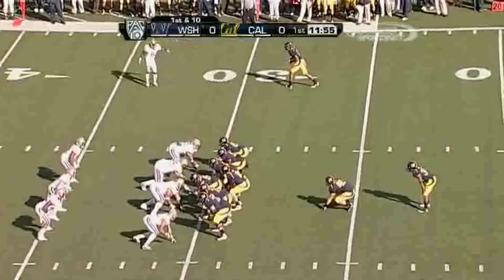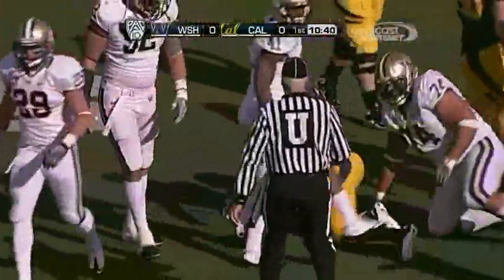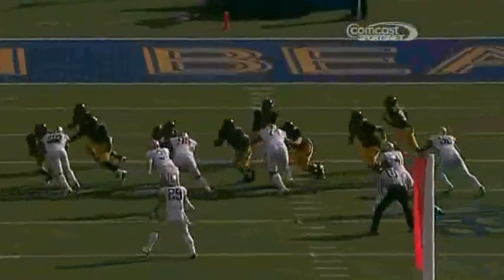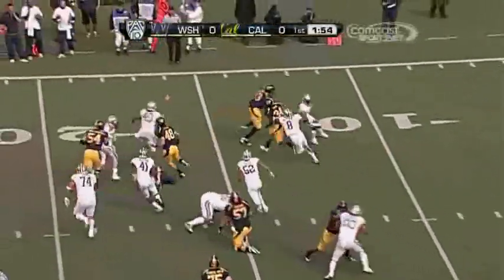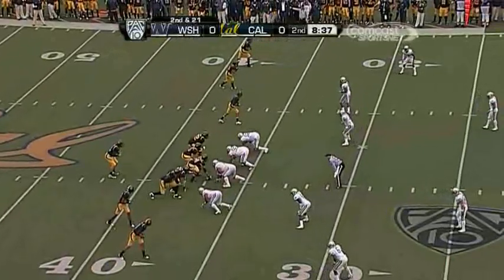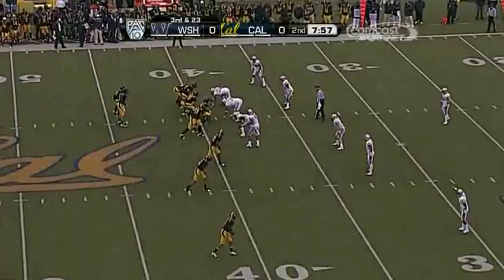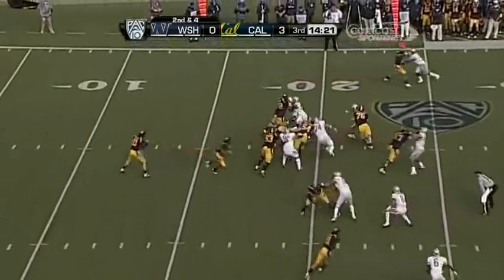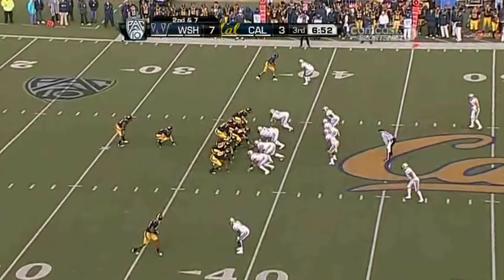Mason Foster vs Cal (2010)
Mason Foster (#40) Washington Huskies LB vs California highlights/lowlights

This was statistically Mason Foster's worst game of the season. Couldn't tell, huh?

Oustanding instincts. Great combination of aggresiveness and gap discipline. Very good short area burst, terrific tackler. Intense, smart, and a strong work ethic. One of those rare linebackers that seem to always be where the ball goes. Consistently reads his keys excellently and beats blockers to the point. Uses his hands phenomenally to slip past blockers. Excels in zone coverage, reads QB well and breaks on the ball. Fluid hips, capable of sticking with his man in zone coverage. Should be a playmaker and very disruptive LB at the next level

Cons: Does not have elite lateral agility, but it is solid. Will usually get beat to the edge about one time per game. Will need to show the ability to stack and shed more often, tries to slip blocks too much.